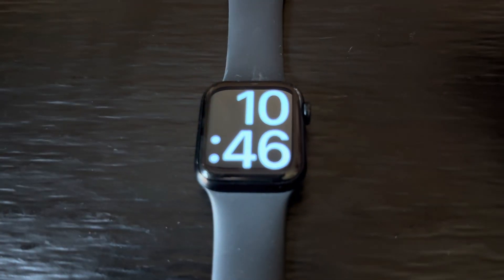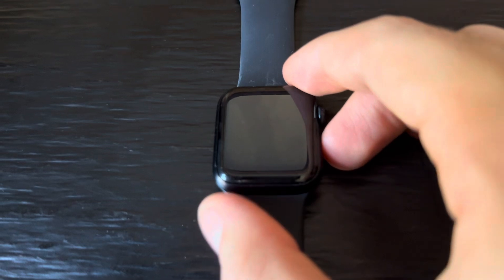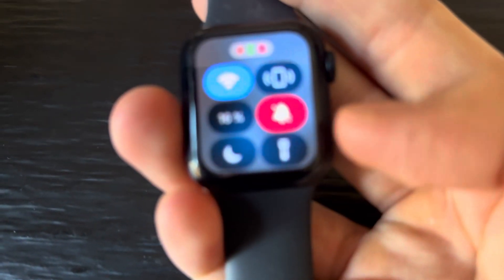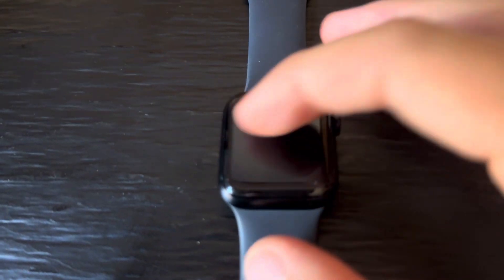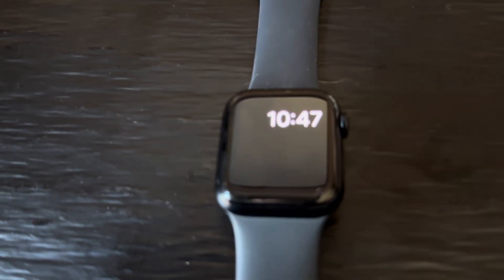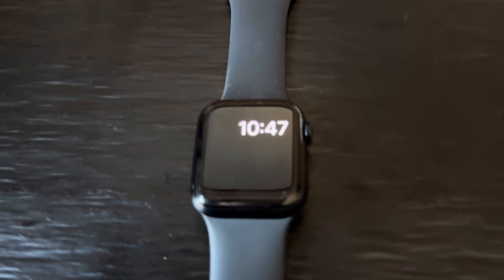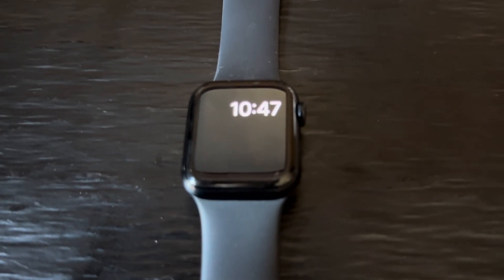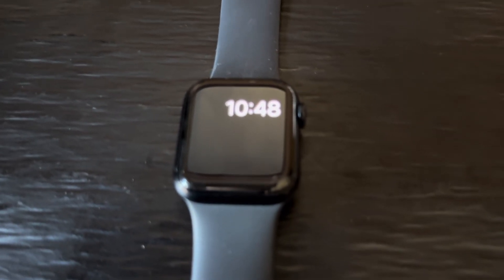Apple Watch Time Mode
We will explain you at ‪​⁠@LEARNINGMG ‬ our opinion on Apple Watch Time Mode tech youtube apple We will do a video of it. If you have any questions, do not hesitate to ask. We usually answer in under 24hours, please leave your comments in the comment section & me or anyone from the ‪​⁠@LEARNINGMG ‬ will answer as soon as posible.